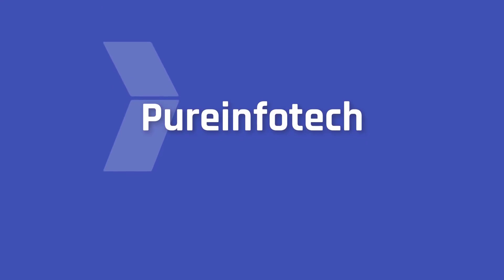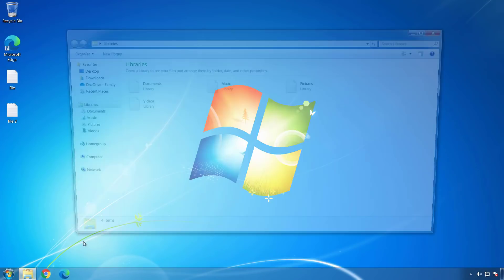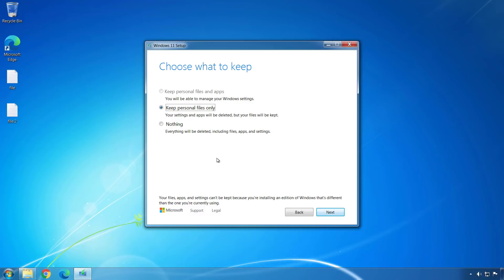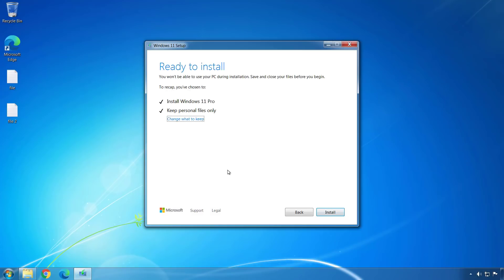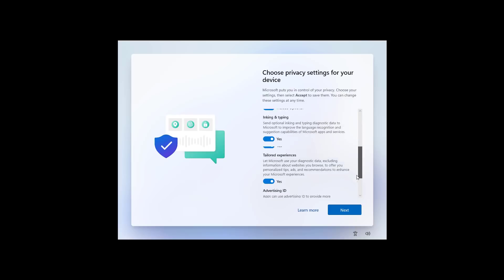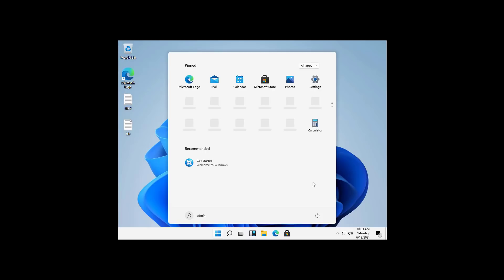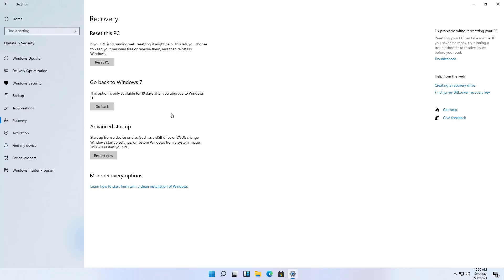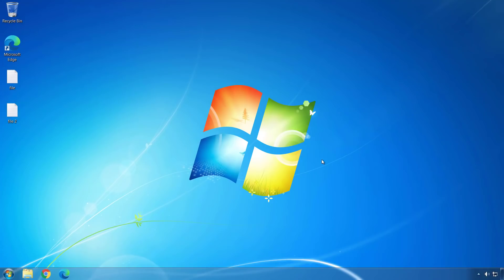Windows 11: Upgrade process from Windows 7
This tutorial shows you the upgrade process from Windows 7 to Windows 11. This demo also shows the instructions to uninstall Windows 11 and roll back to "Windows 7". **IMPORTANT: This video is ONLY meant to be a first look at the install process of the current state of the OS. The final release may look different. This is not meant to be a tutorial as the OS is not ready for daily use. See Windows 11 full demo ➤ the clean install process ➤ Windows 10 upgrade ➤

Table of contents:
00:00 Intro
00:48 Windows 7 upgrade to Windows 11
04:58 Uninstall Windows 11 roll back to Windows 7
06:05 Closing